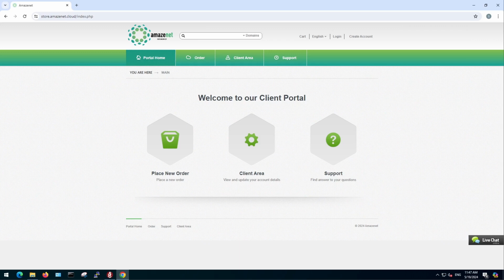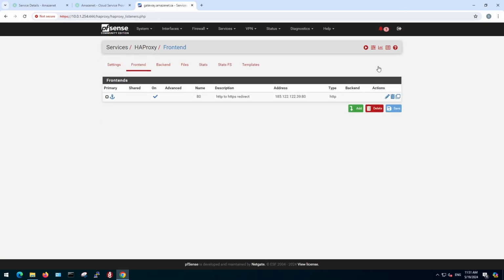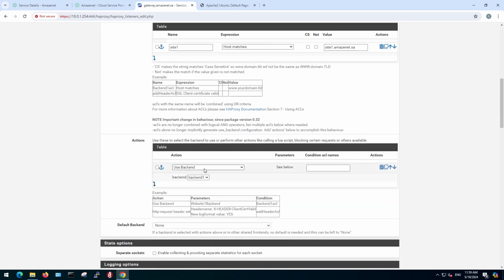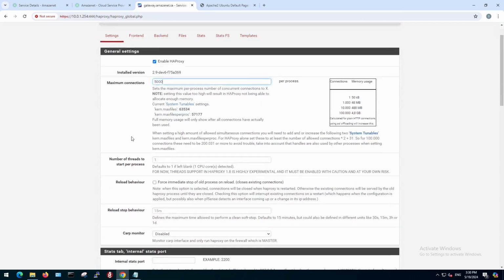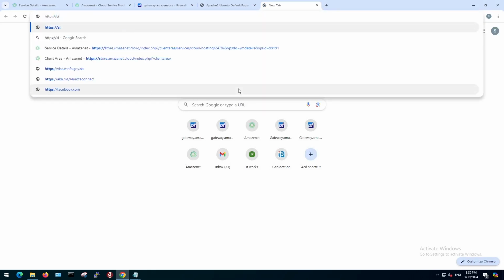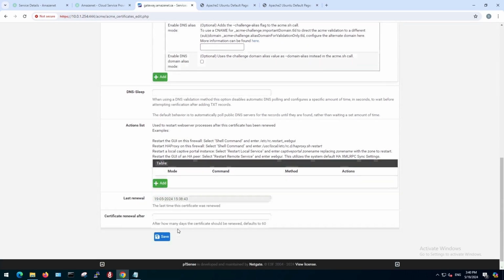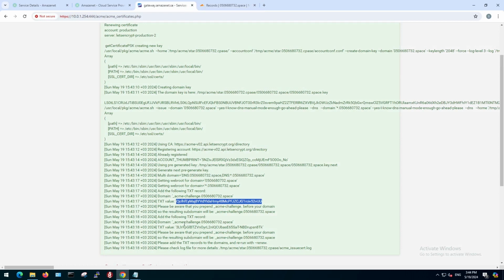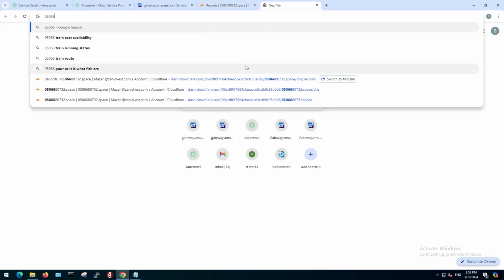HAProxy - pfSense on Amazenet Cloud